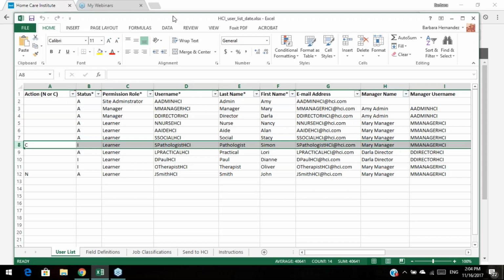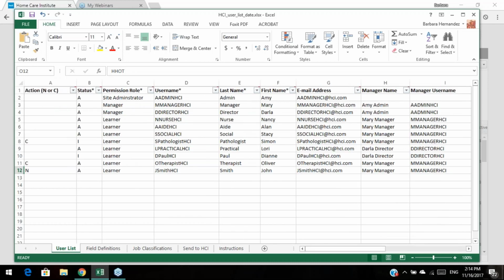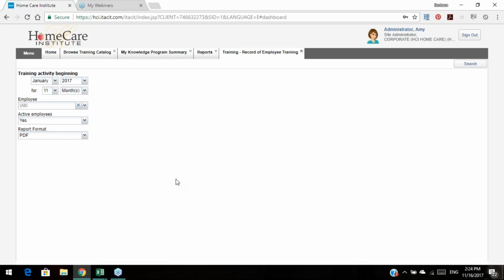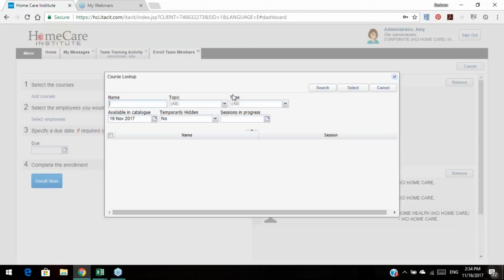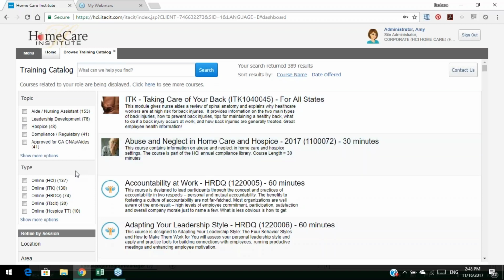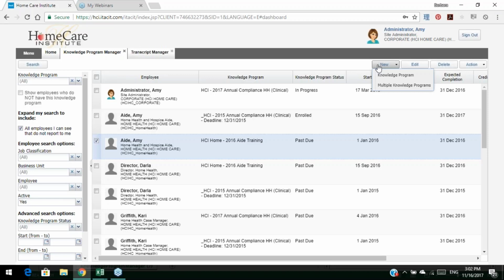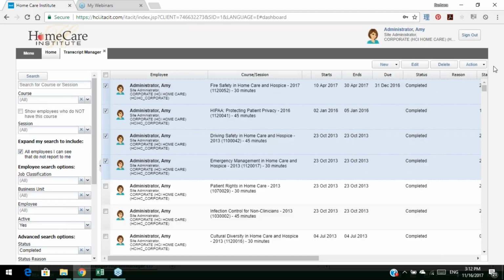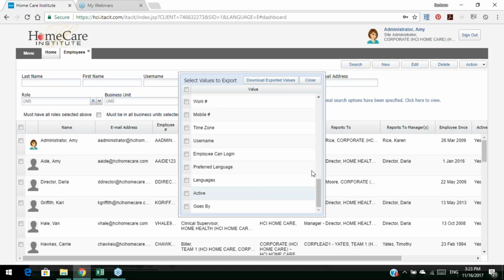HCI - Administrator Training (Recorded Live Session)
This is a recorded session of Administrator Training from November2017. Administrator training is available every 3rd Thursday. Find the sign up link in the News section on Home Care Institute.